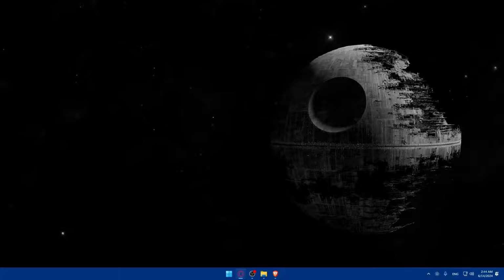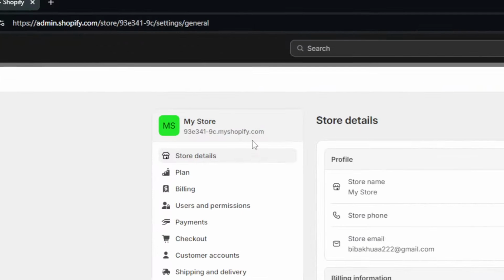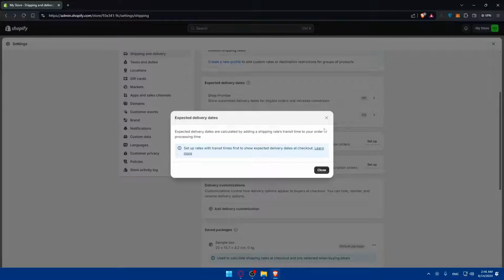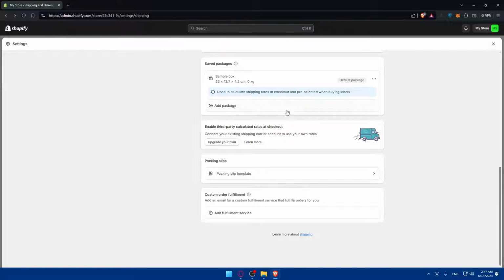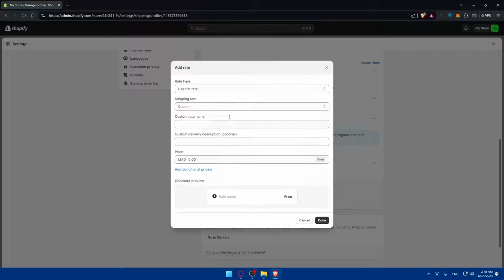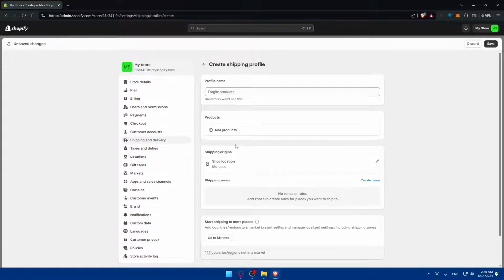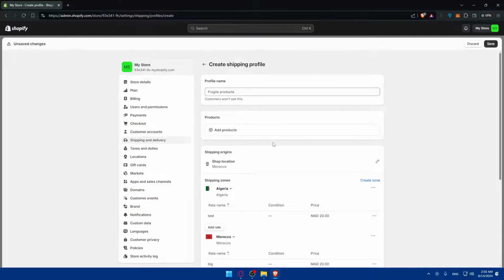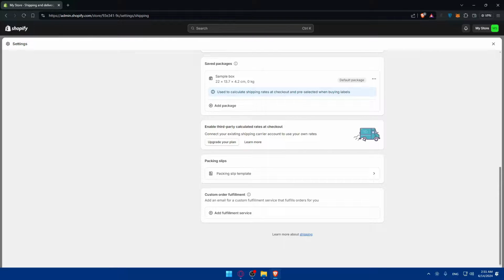How To Set up Shipping Rates in Shopify ! (Full Tutorial)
Today we talk about set up shipping rates in shopify,shopify shipping rates,shopify shipping settings,shopify shipping tutorial